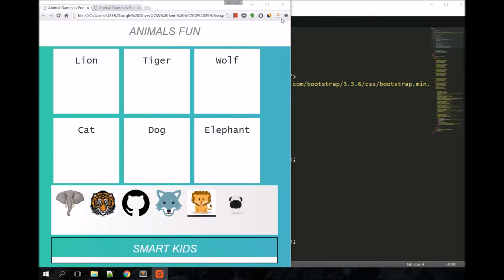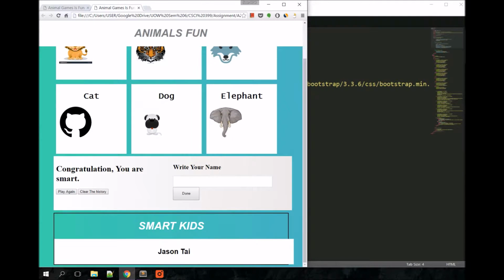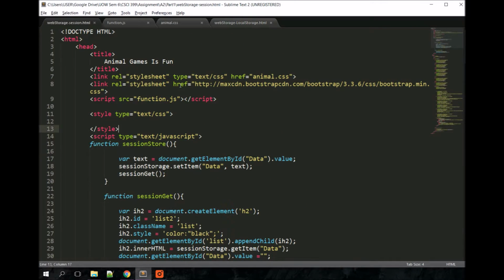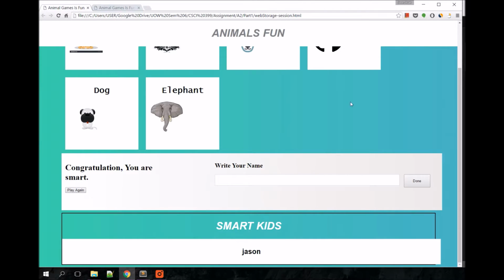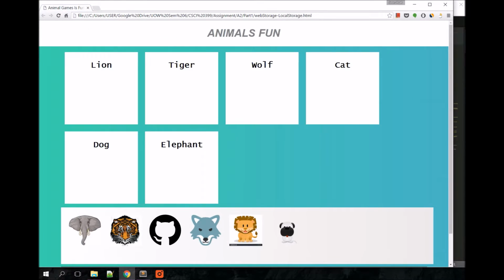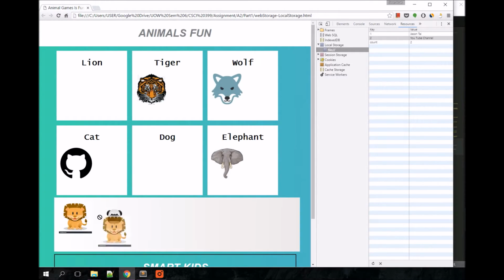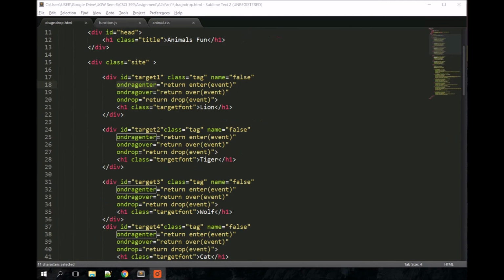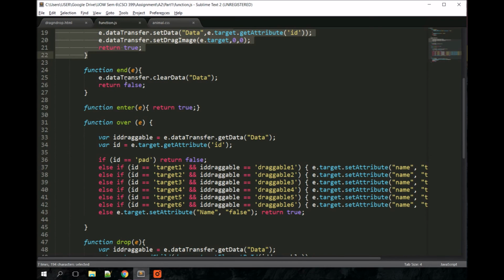HTML5 Session Storage & Local Storage